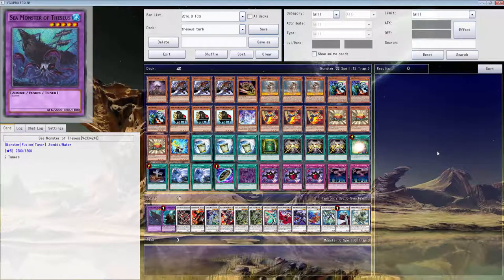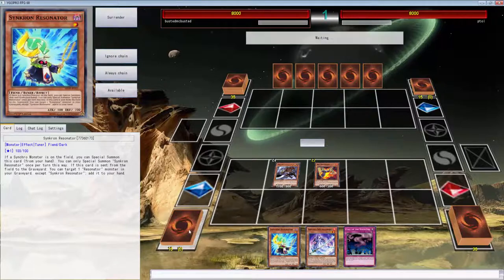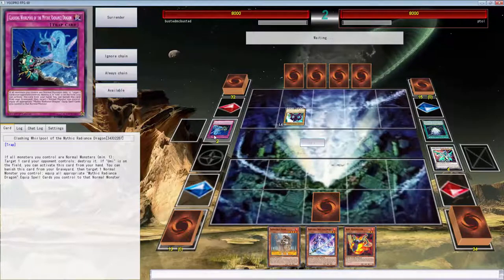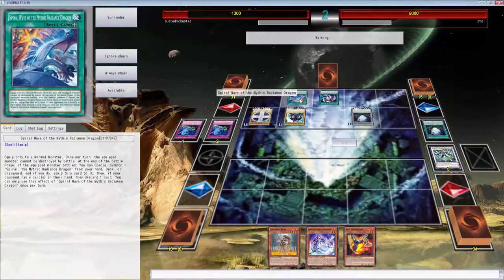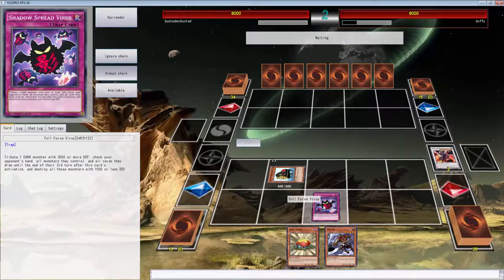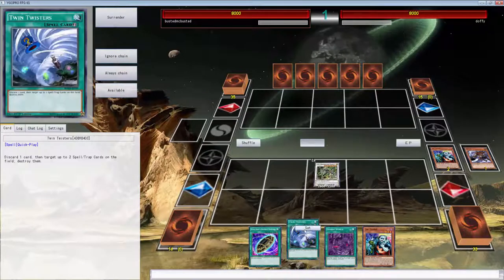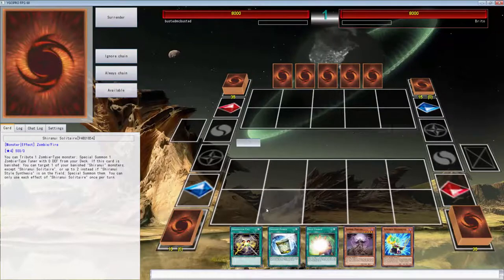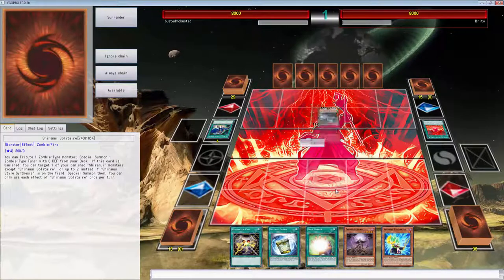YGOPRO Duels: 192 Resonator Zombies doing some great things